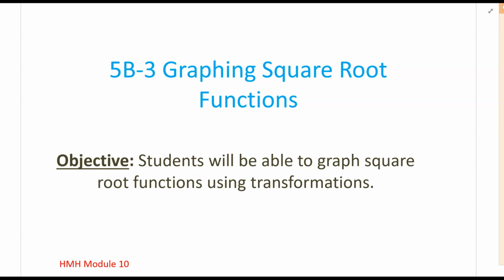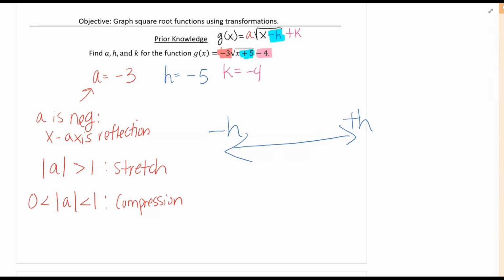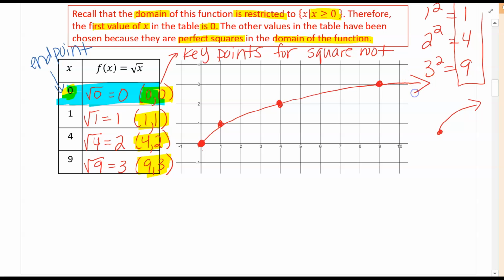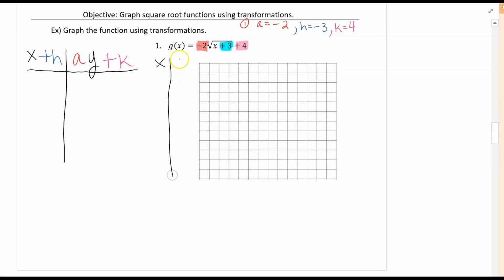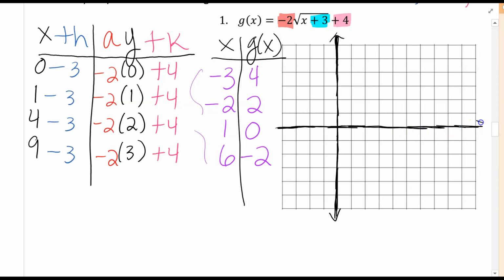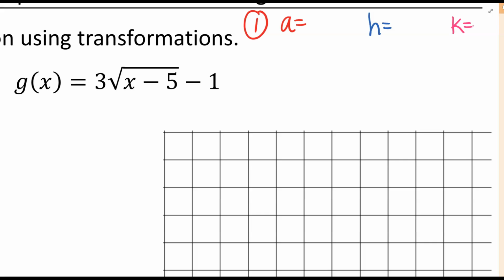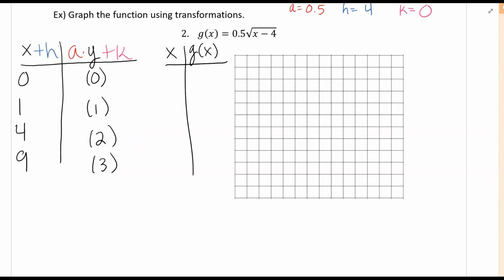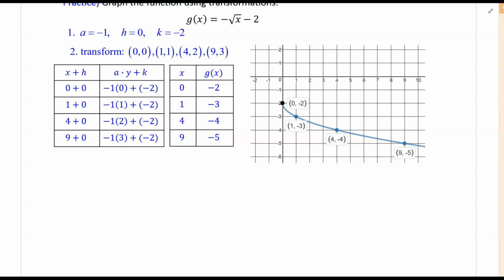5B-3 Graphing Square Root Functions